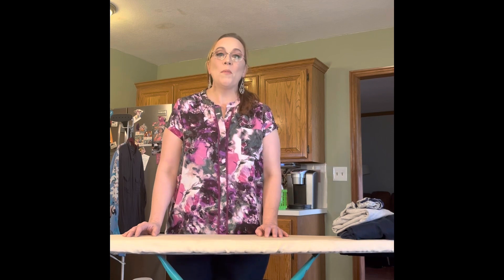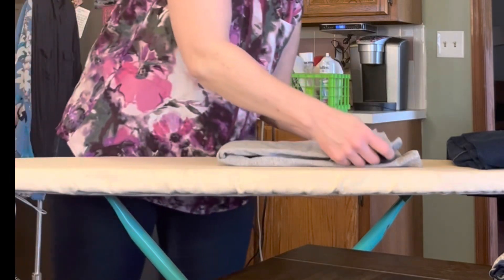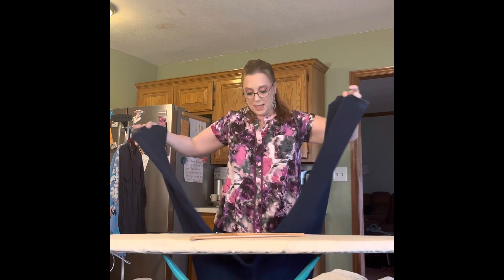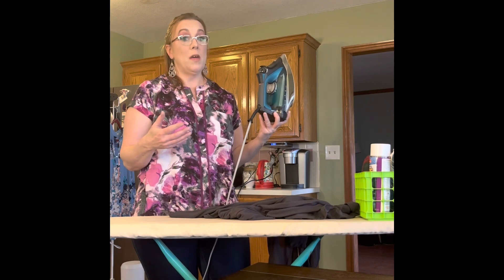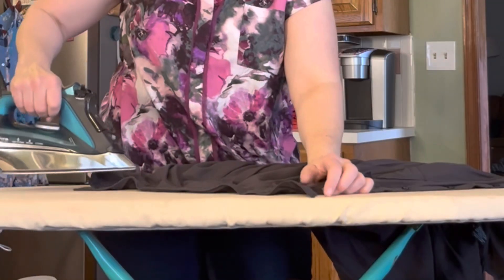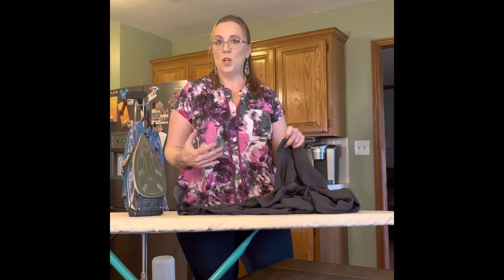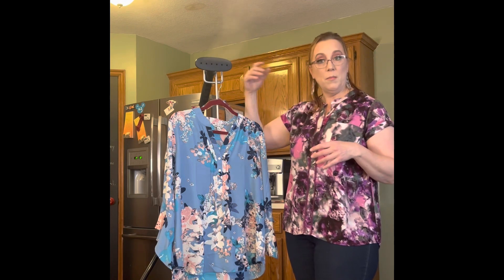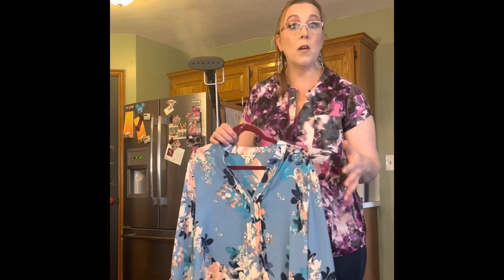How to Fold, Iron and Steam Clothes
Now that you have clean clothes, can't you just throw everything in a basket or drawer and call it good?  NO!  If you would like your clothes to last AND look good, you will need to learn a few more skills!  Folding and keeping your clothing free of wrinkles will help you save space and look your best!

Filming and editing by Elizabeth Rolens  Make-up by Glammed By Liz